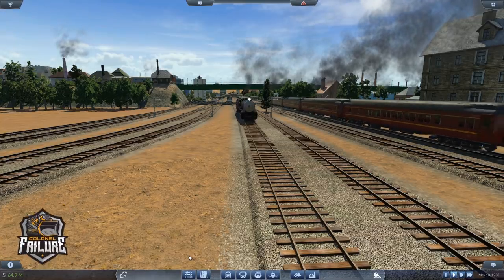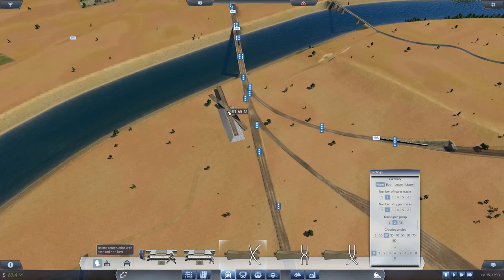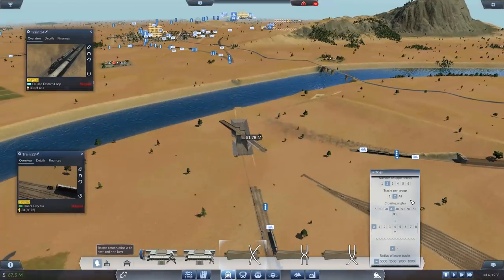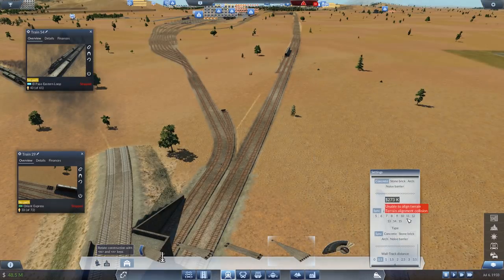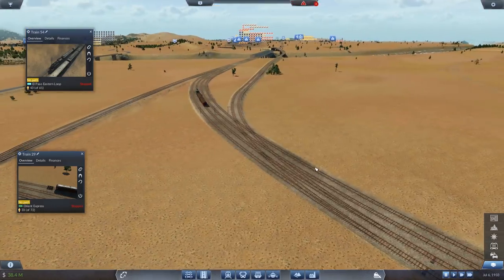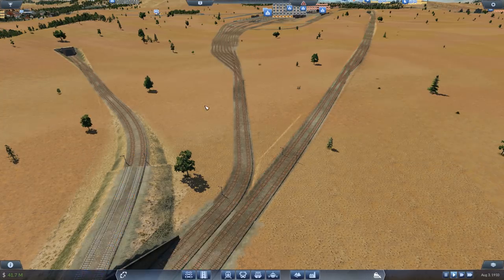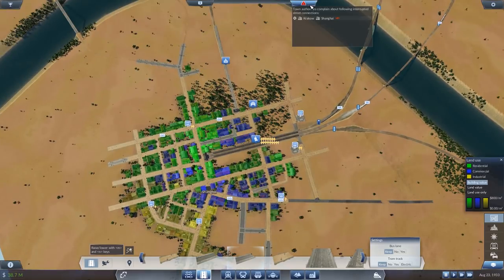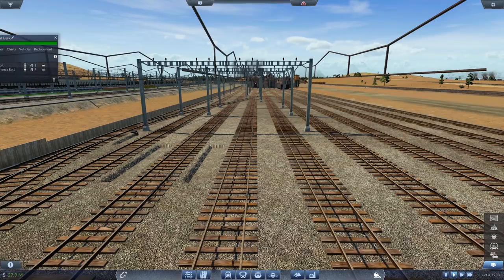Figuring out the flying junction mod | Transport Fever Metropolis #38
I've only ever dabbled with the flying junction mod in the past, so it's high time I actually put it to work properly, and I've just the right place to do that. If that weren't enough to keep us amused, I may or may not get around to a new freight line. How exciting! This is the Transport Fever mod Metropolis series.